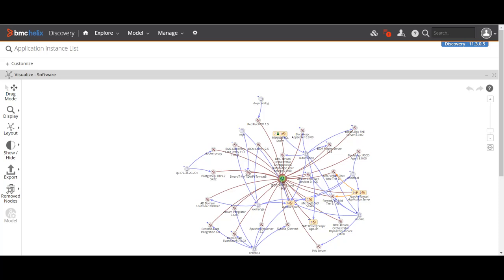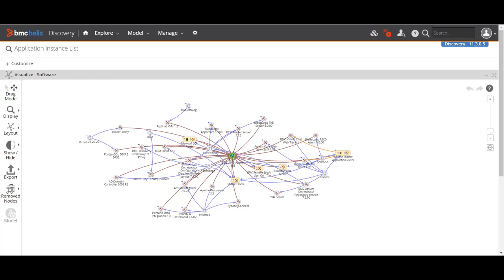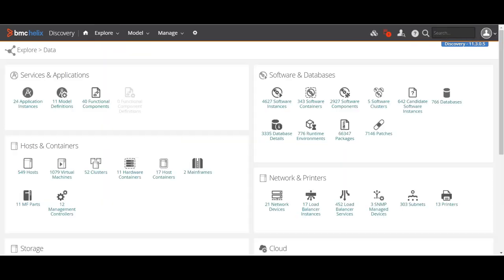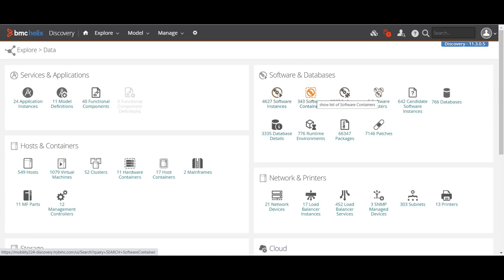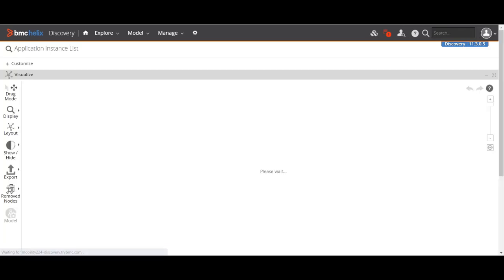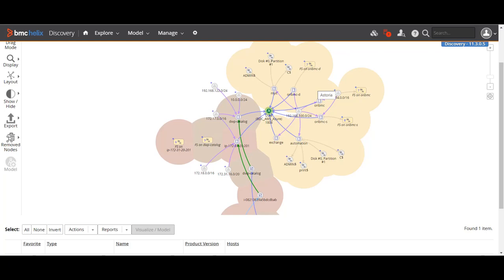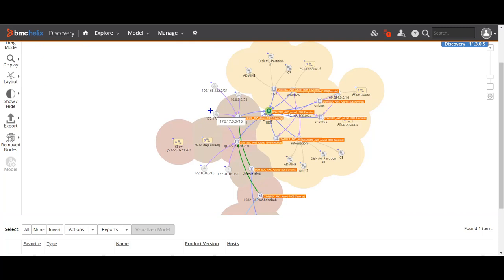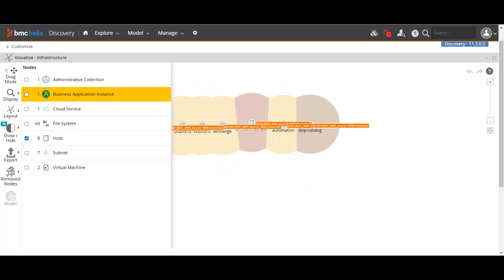BMC Helix Discovery | Application Modeling | BMC Discovery Tool Training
In this Video we will learn the basic fundamentals of  following :

Application Modeling
How to design Infra using application modeling

Good luck!